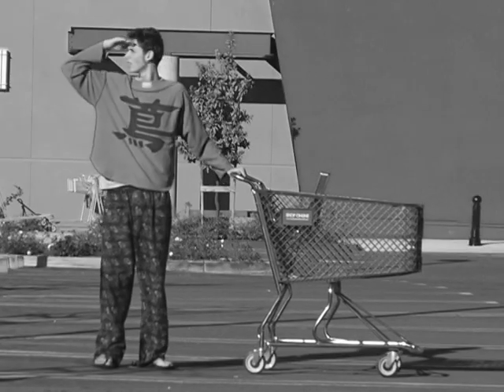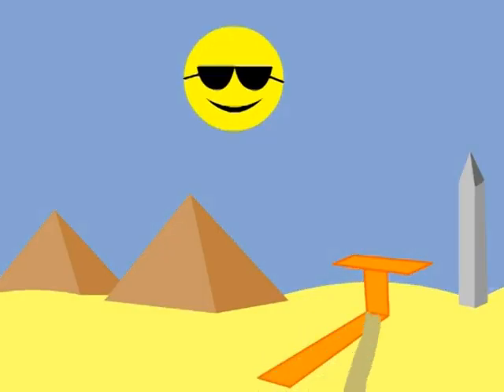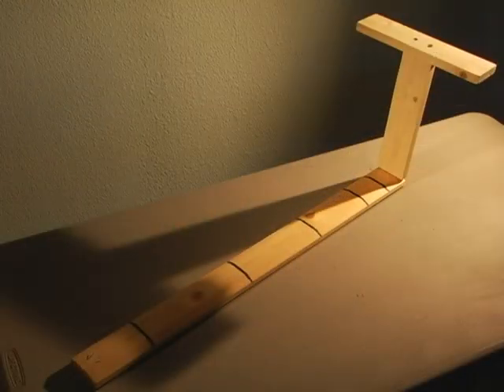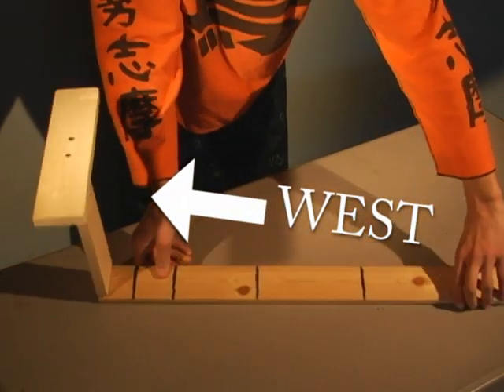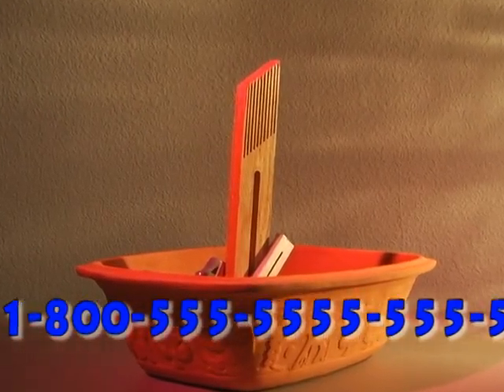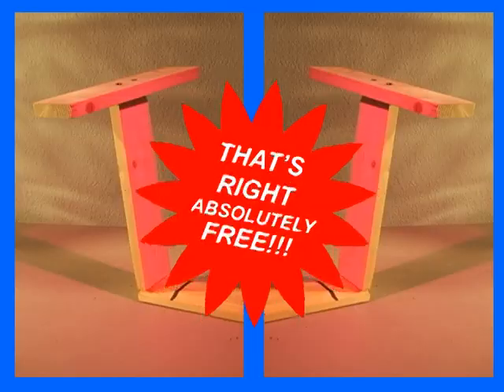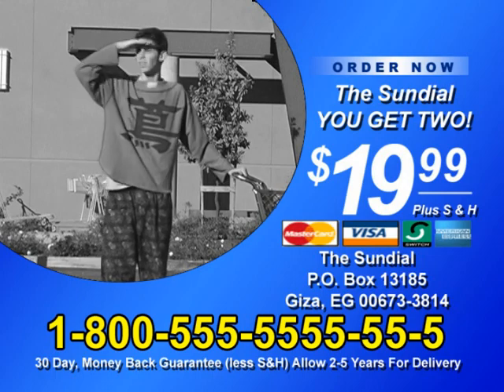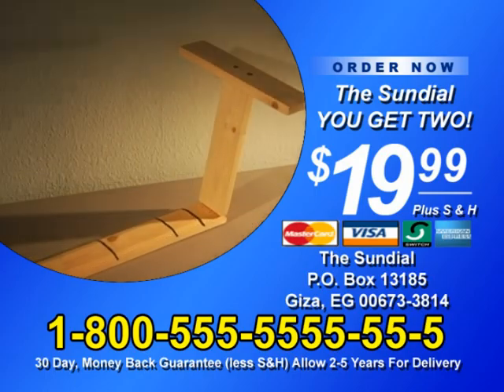The Sundial Infomercial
Part of a short movie we made for my brother's astronomy class.